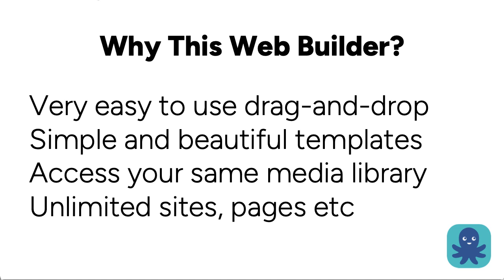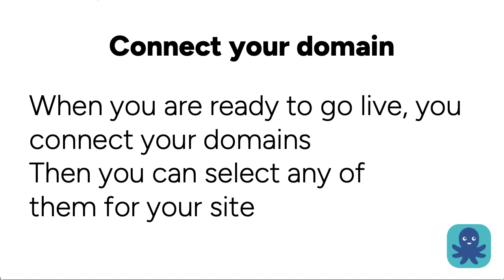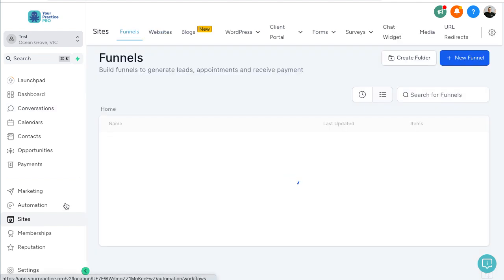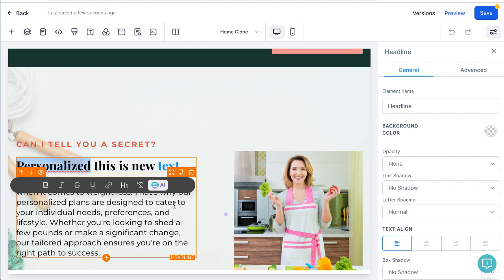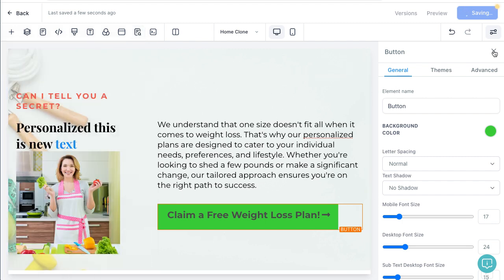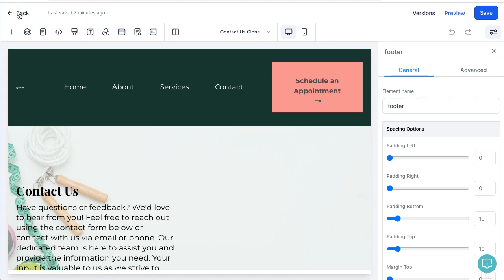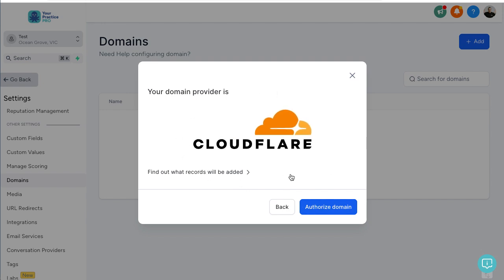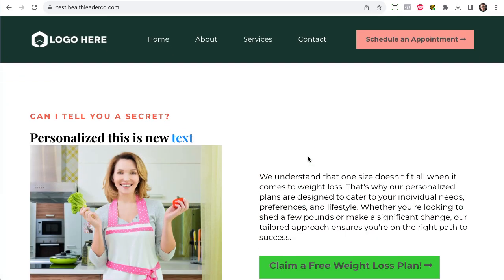YPP Quick Start 10 - Get your Website online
You can get a beautiful and effective website using the amazingly simple editor in Your Practice PRO.

It has all the features you need, and can connect with your booking calendar whether you use a built-in calendar or your own separate provider.

And it's designed for marketing so it has all the options you need to appear well in google and make all the offers you need for potential clients.

Plus you can have unlimited websites, unlimited pages, unlimited videos, unlimited storage space for downloads - everything is included.

This video is from an intro training series called "Your Practice PRO Quick Start".

Your Practice PRO is a revolutionary all-in-one toolkit for massage, allied and complementary health. So you can save time, save money, grow your practice, and retain happy clients.